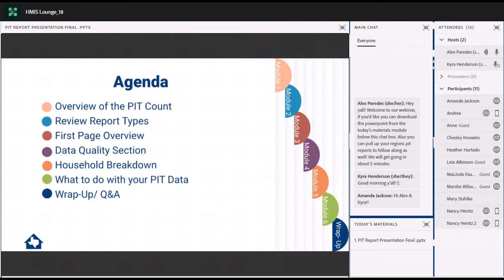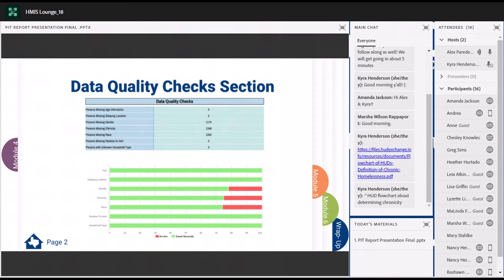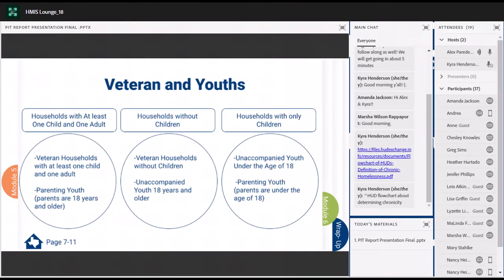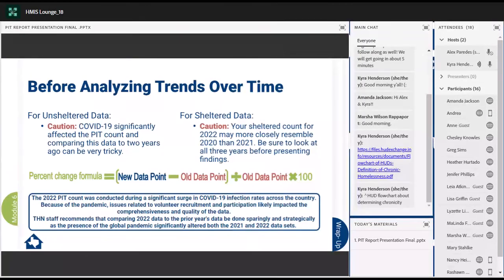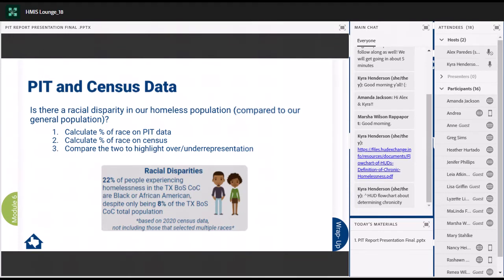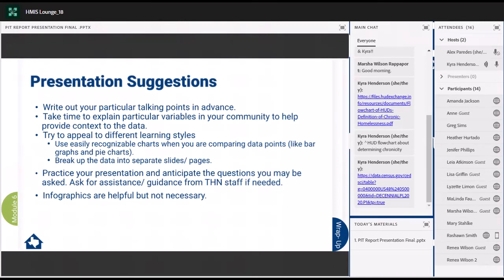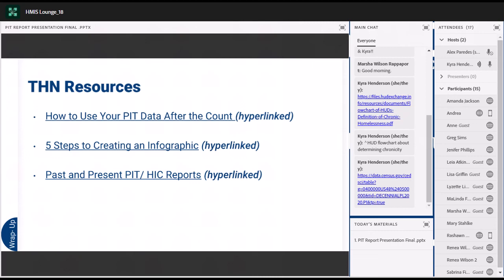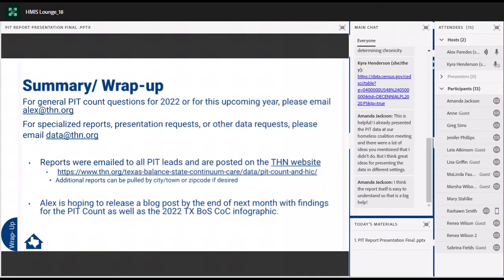Understanding your PIT Report Data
A comprehensive overview of the PIT report for PIT leads and community partners that participate in gathering data for the count. How to read and understand the PIT report, how to calculate totals for particular demographics, and how to find talking points within the reports.